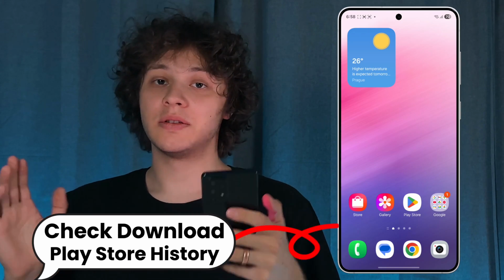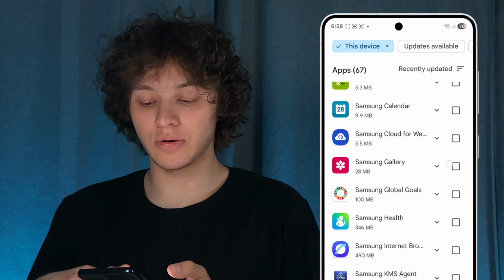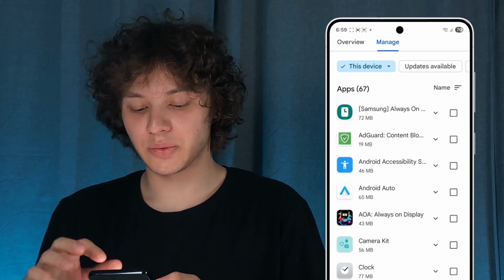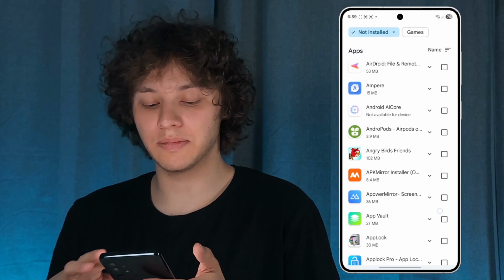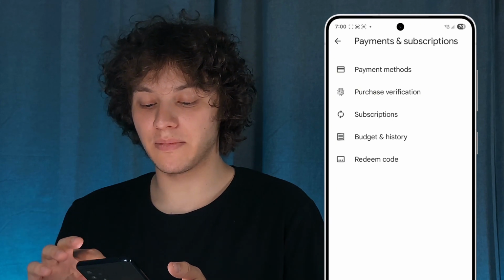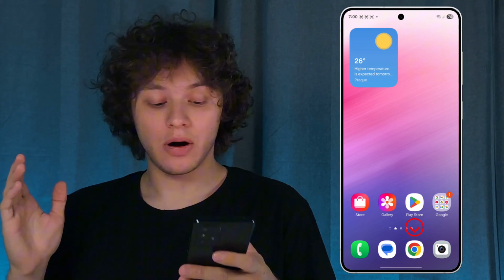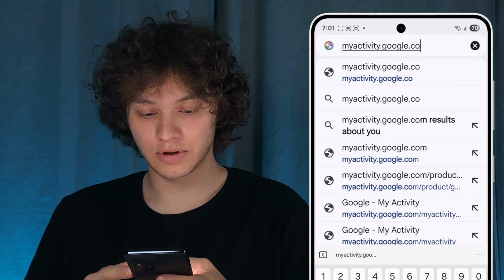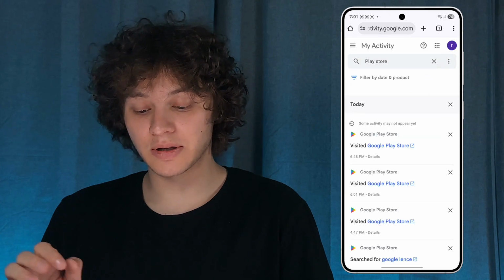How to Check Google Play Store Download History on Android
In this step-by-step tutorial, you’ll learn how to check your Google Play Store download history on Android, including previously installed apps, purchase history, and hidden app activity.
This guide shows where to find installed, uninstalled, purchased, and family-shared apps in the Play Store.

💡 Works on all Android phones: Samsung, Pixel, Xiaomi, OnePlus, Oppo, Motorola, Vivo, and more.